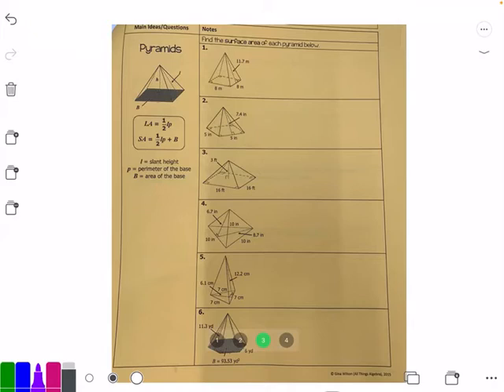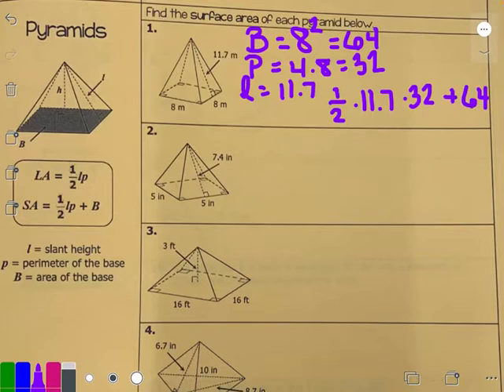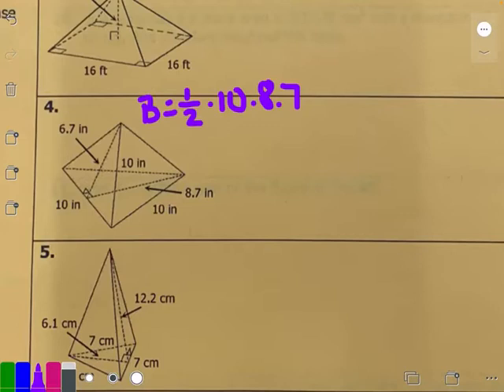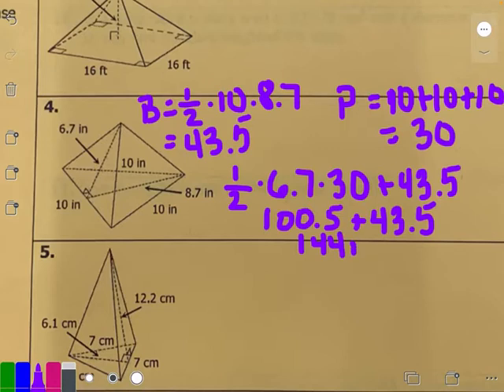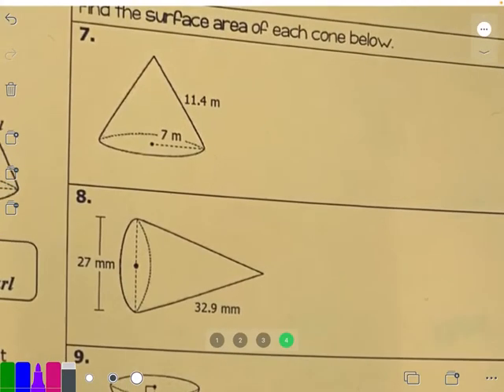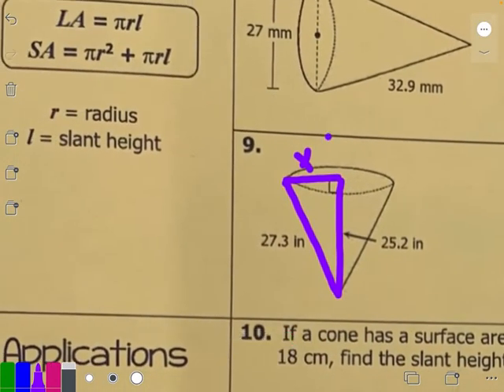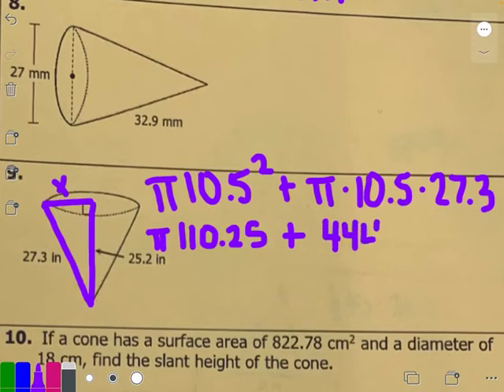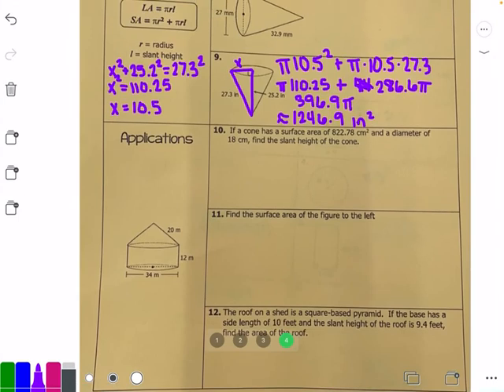Surface Area Part 2